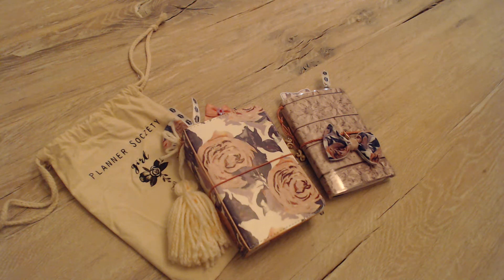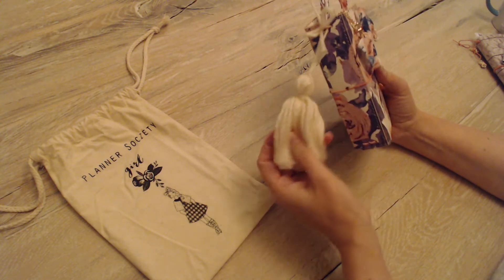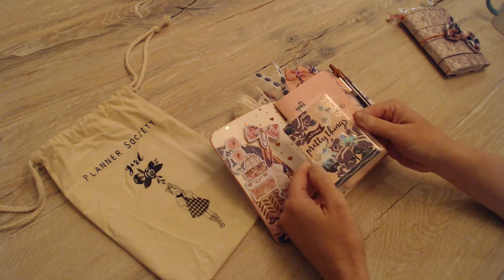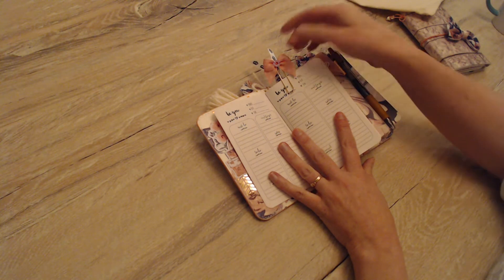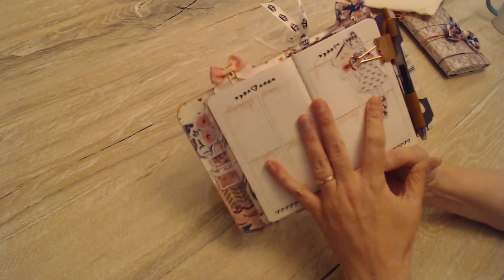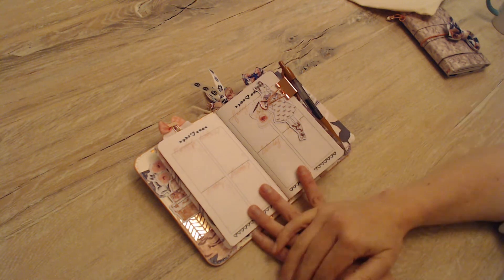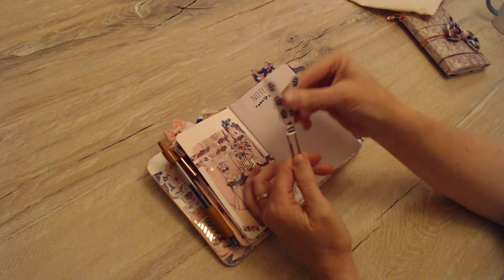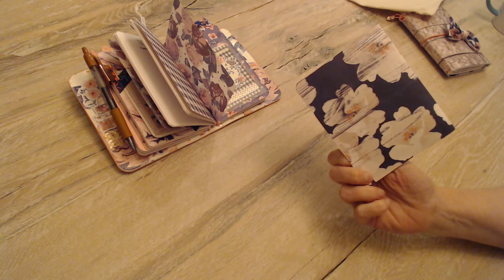The Planner Society TN Setup | June 2017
I walk through how I set-up my TPS Pocket TN using the TN kit and the March 2017 TPS monthly kit. I know the lighting is poor and am so sorry.

As always, comments, questions and critiques are welcome but please keep it clean and be nice. Rude, prejudice, and down-right asinine comments will be deleted, oh and self promoting ads too.